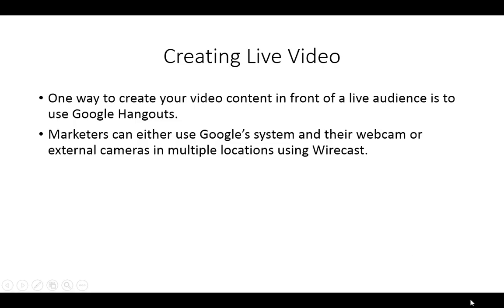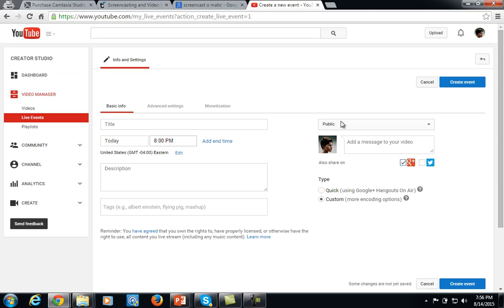Create Live Video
Turn Your Passion Into Authority Content and A Thriving Business. It Starts With A FREE Beautiful Website!

Fresh Video, Tutorial, & Courses; Instant Help & Support; Free Website; and Achieve Your Online Business Goals!

Here Is An Example of Successful Website Created by Using the Above System: